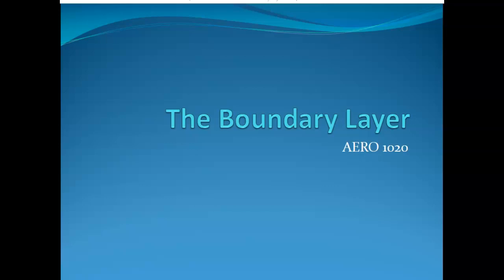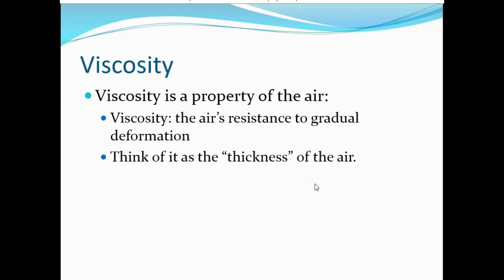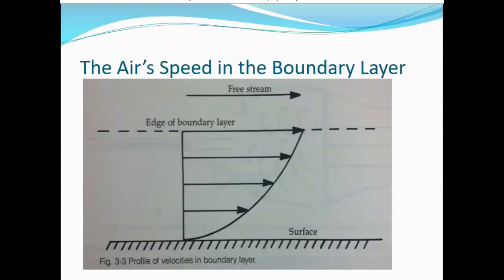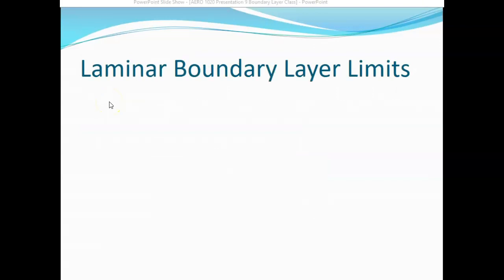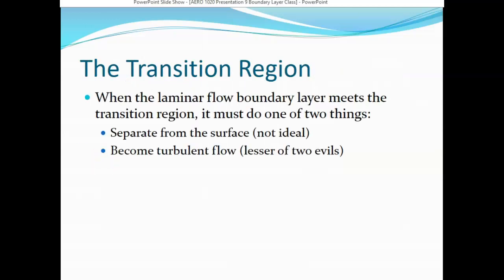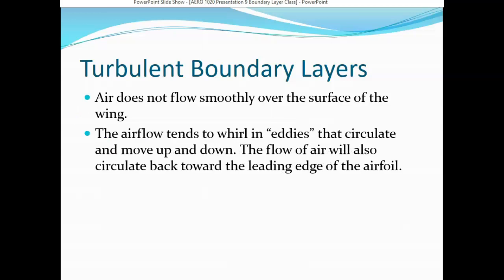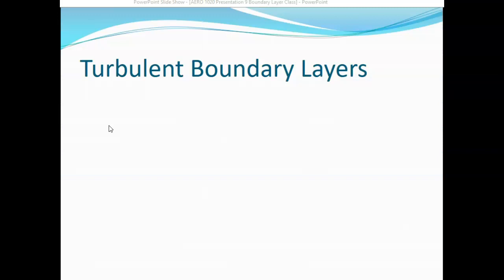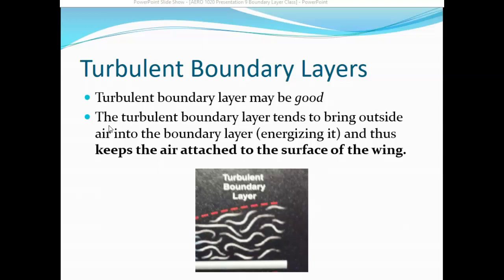AERO 1020 Presentation 9 on The Boundary Layer